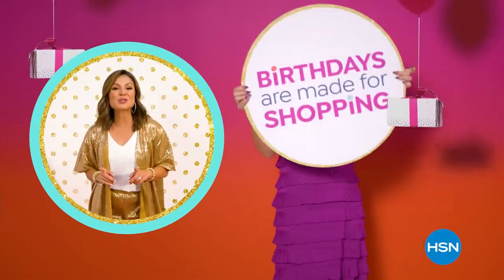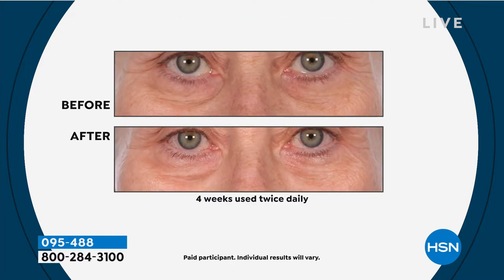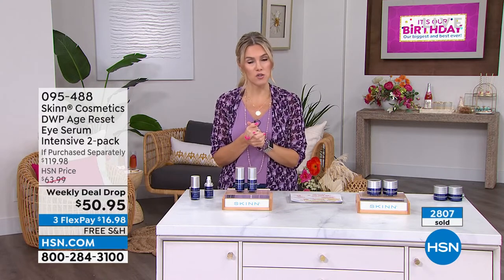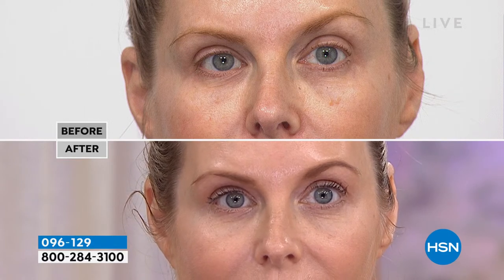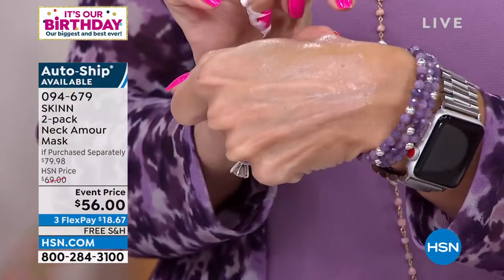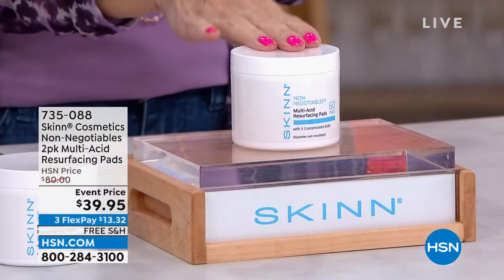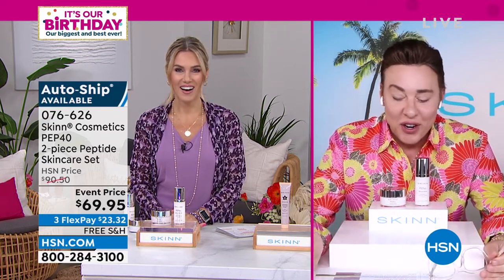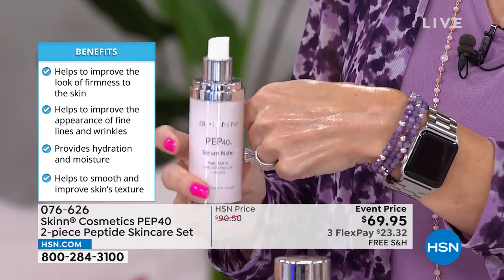HSN | Skinn Cosmetics Celebration - All On Free Shipping 07.14.2022 - 12 PM